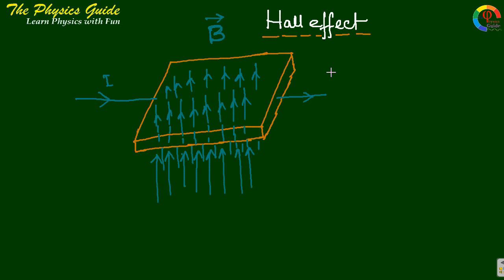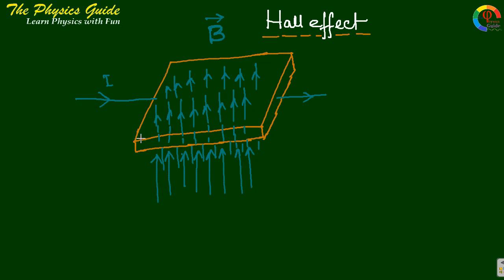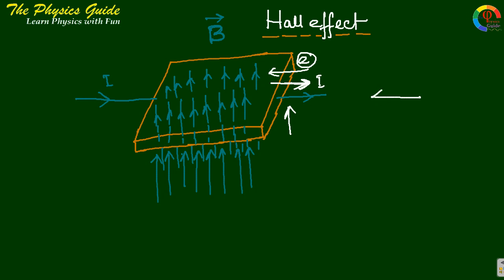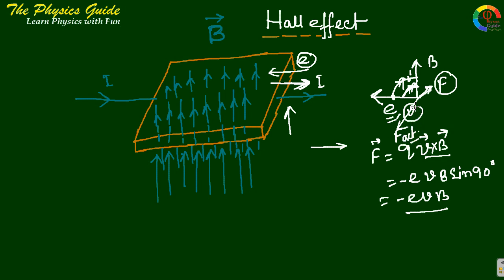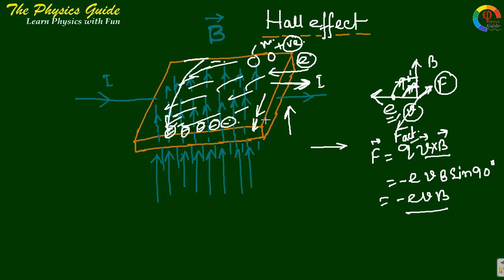Hall Effect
What is Hall Effect? Watch this video.